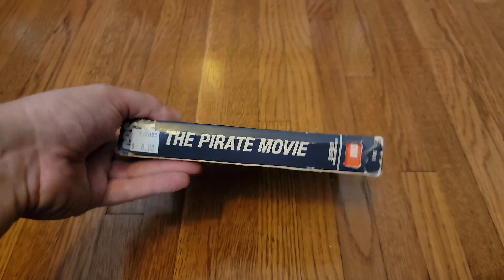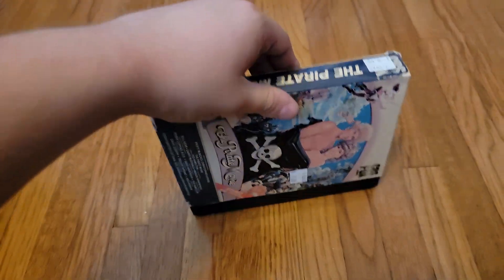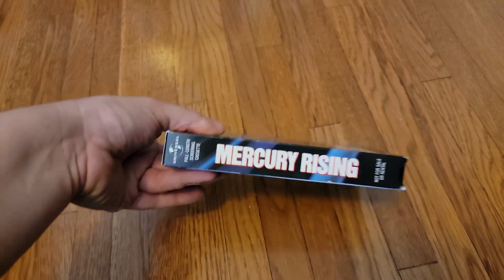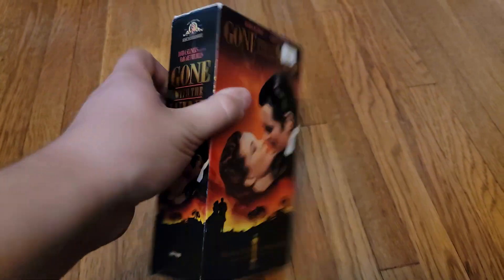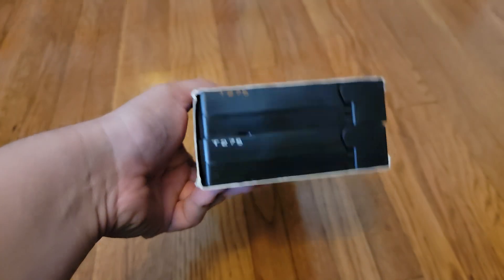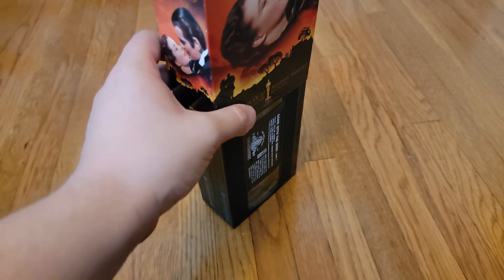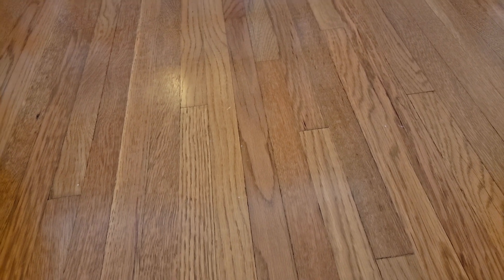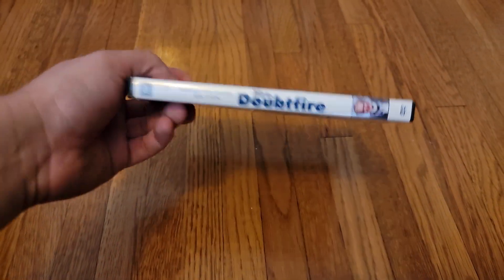Quick VHS/DVD Update [8/25/23]